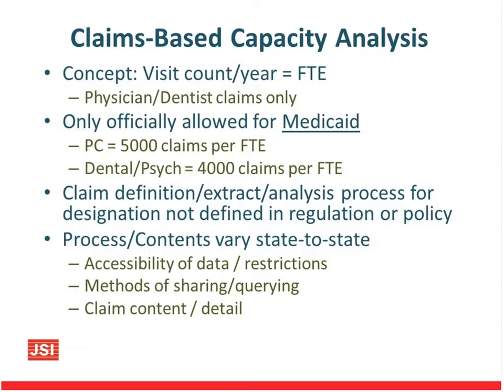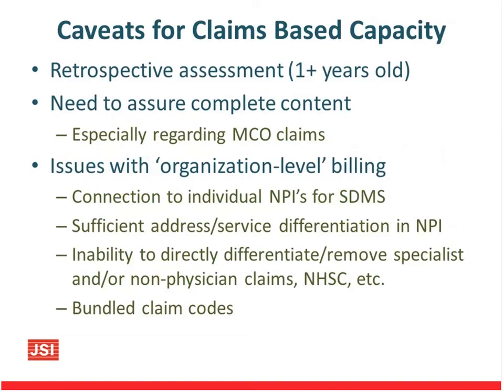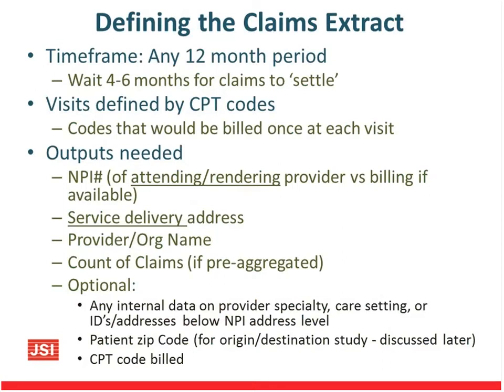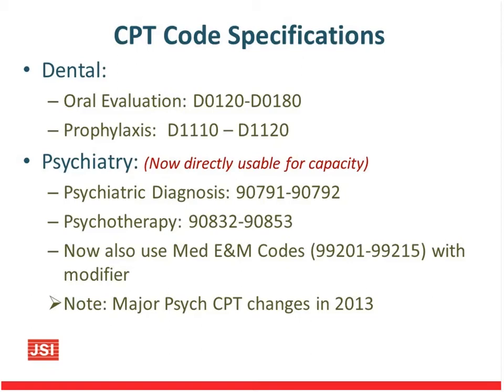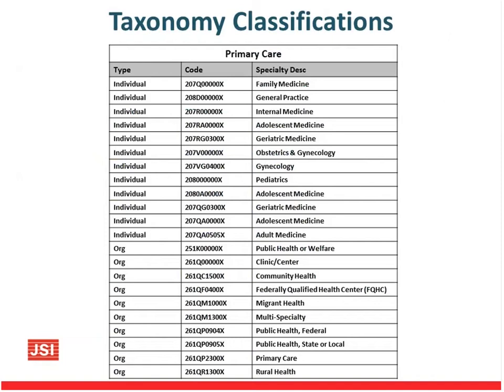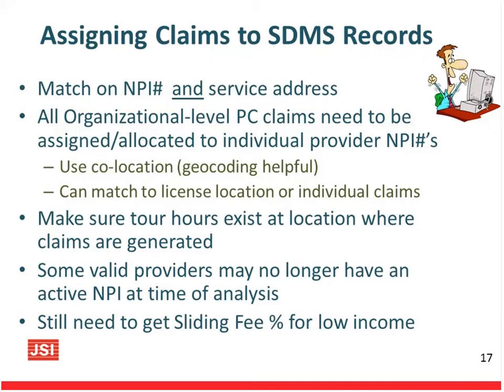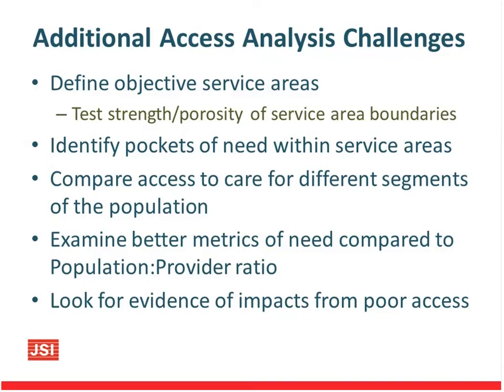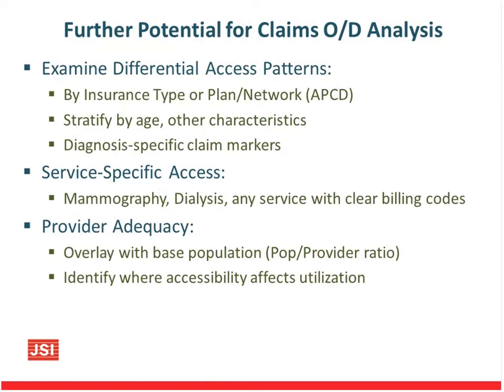HWTAC Webinar 030 - Using Medicaid Claims Data to Calculate Shortage Areas: PART 1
HWTAC Webinar 030 - Using Medicaid Claims Data to Calculate Capacity for Federally Designated Shortage Areas: PART 1

HWTAC is pleased to announce a 2-part webinar series on using Medicaid claims data to calculate Medicaid accessible provider capacity for federal shortage area applications (HPSA/MUA/P). The first webinar (PART 1) will be a training session on processing the data and the second webinar (PART 2) will be a hands-on workshop, working with a test file provided in advance.

Original broadcast: May 24th, 2017

Presenter:

Eric Turer, MBA in Health Service Administration
Senior Health Services Consultant
John Snow, Inc. (JSI)